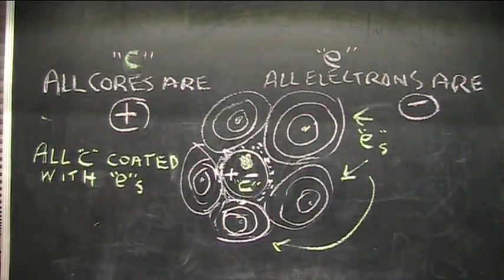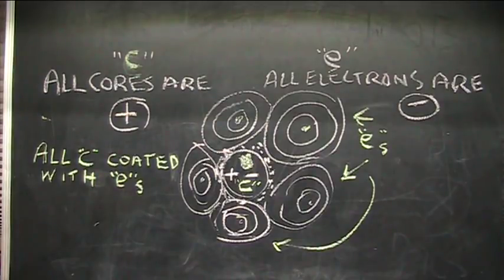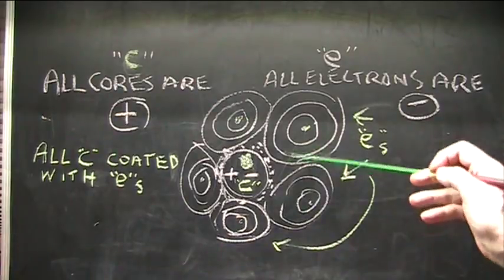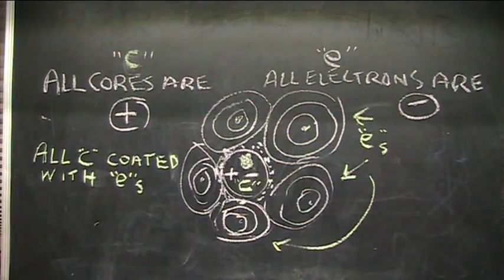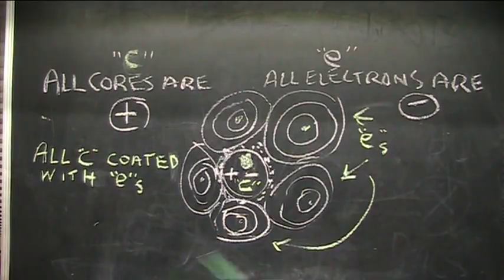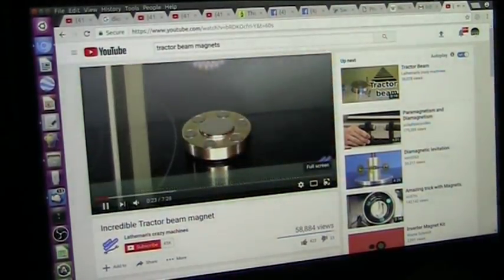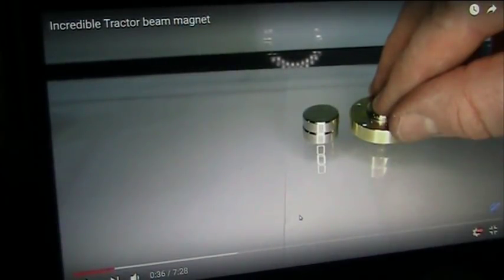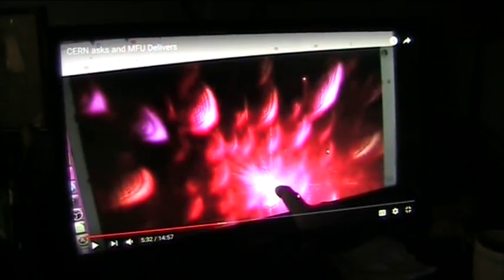Talking Electrons explain Gravity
Gravity is actually VERY simple... just ask any electron that happens by.